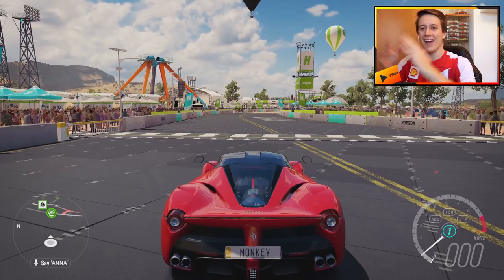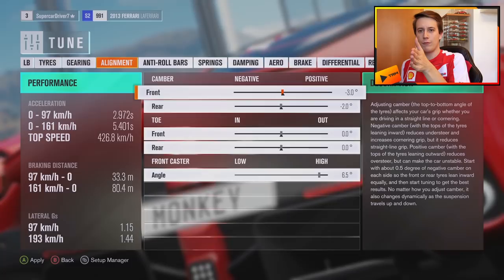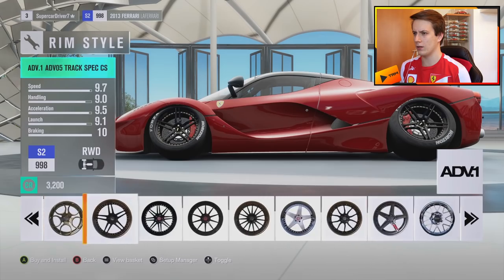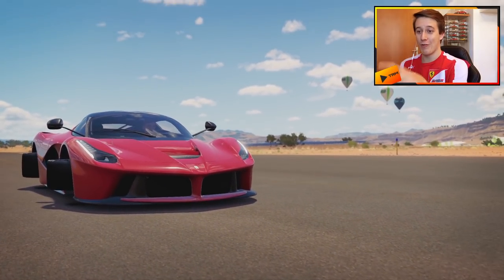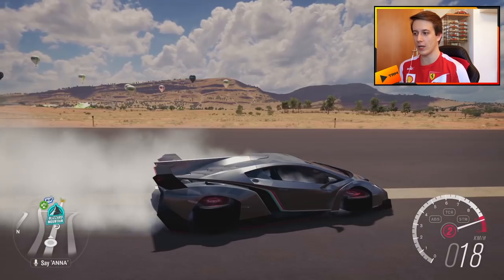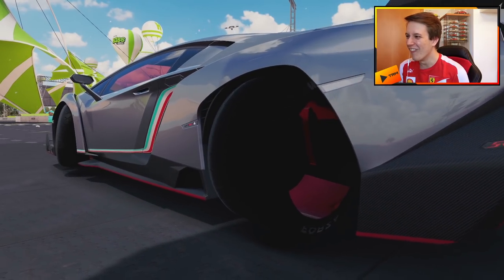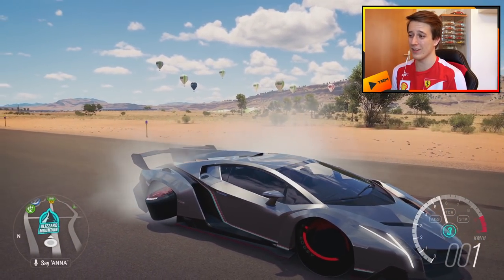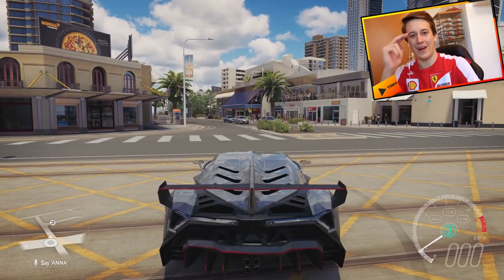CRAZY CAMBER MODS | Forza Horizon 3 | Funny Settings ㋡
Forza Horizon 3 is back!! Leave suggestions for videos you wanna see!

➤ FH3 CLUB: [PETA]